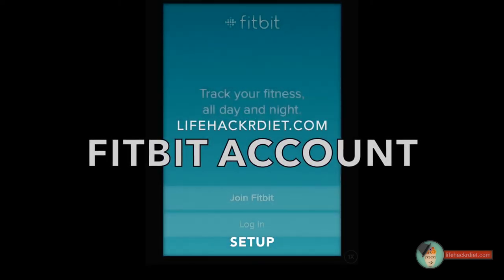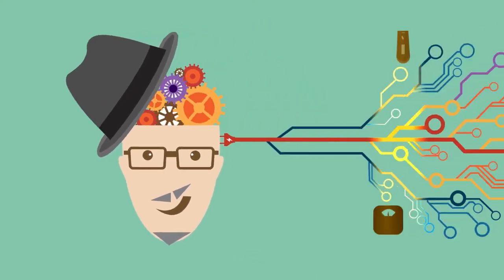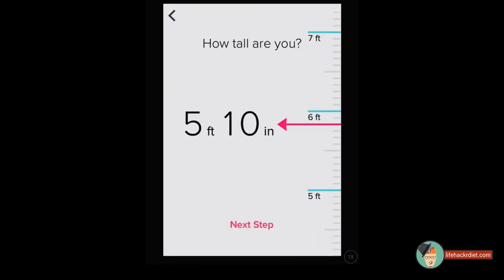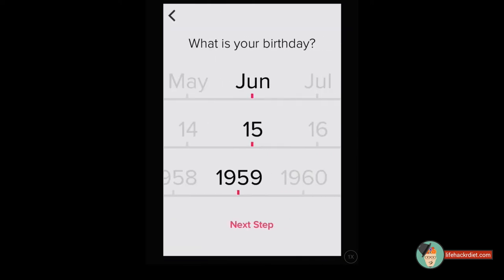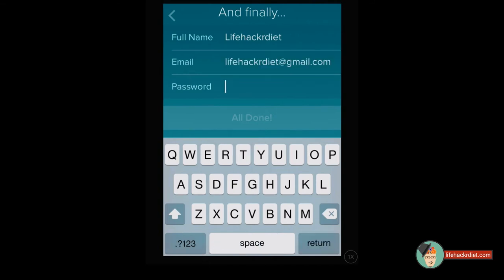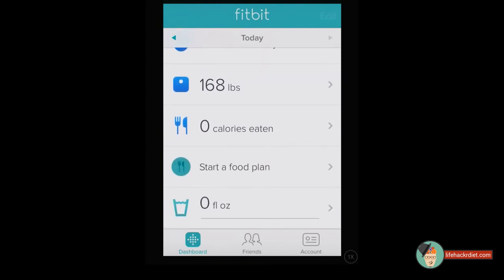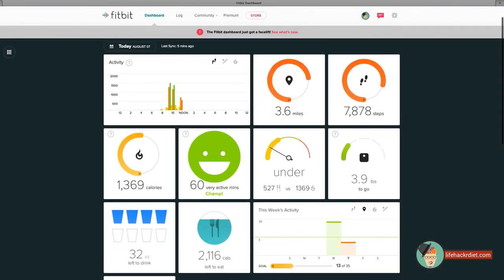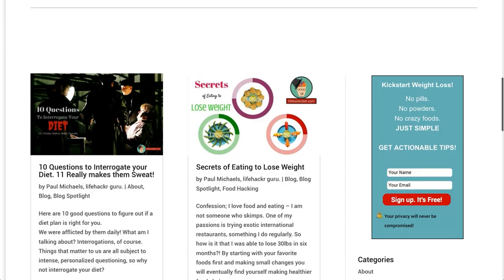Fitbit Account Sign up from Your Smartphone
- This is from a series of blog posts entitled “Kickstart Your Diet! Setup. Record. Observe.” that are designed to get you up and running on the LifehackrDiet.

The LifehackrDiet takes a different approach to dieting. You make small changes to your lifestyle that get results. When you hit your weight-loss goal, your lifestyle has been reinvented by YOU and change is permanent.

For more clarification on what the LifehackrDiet is and how you can be successful with it, please check out previous blog posts;

What is the LifehackrDiet and Why Should I Care?;

10 Questions to Interrogate your Diet. 11 Really makes them Sweat!;

to sign up for our FREE weekly news letter packed with actionable content that you can use right now!

Paul.